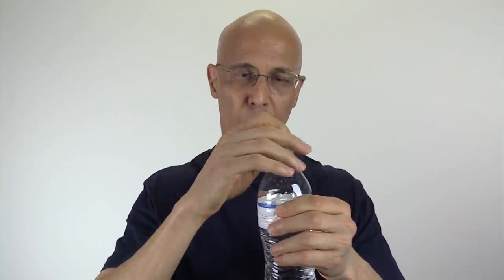2 TRICKS TO MAKE IT EASIER TO SWALLOW PILLS - Dr Alan Mandell, DC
2 TRICKS TO MAKE IT EASIER TO SWALLOW PILLS - Dr Alan Mandell, DC